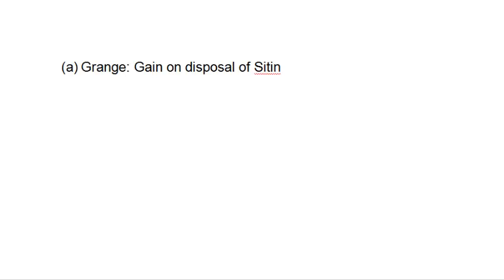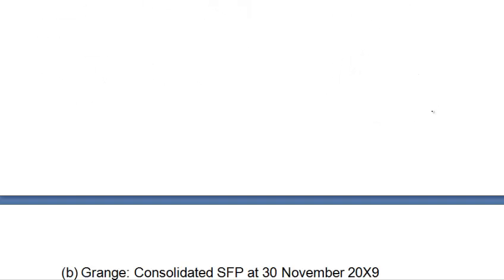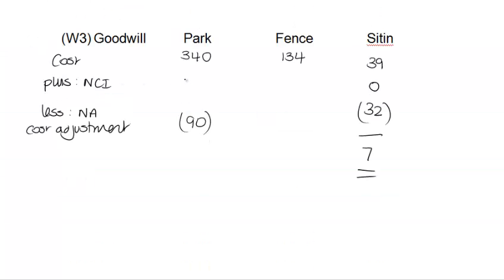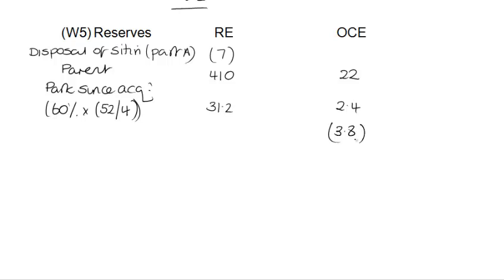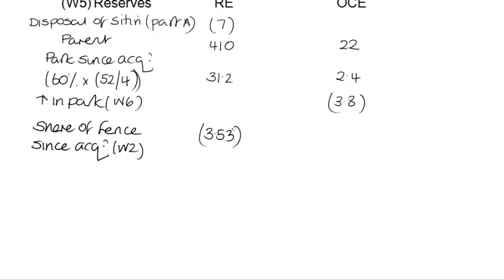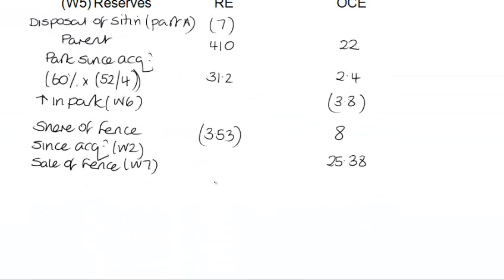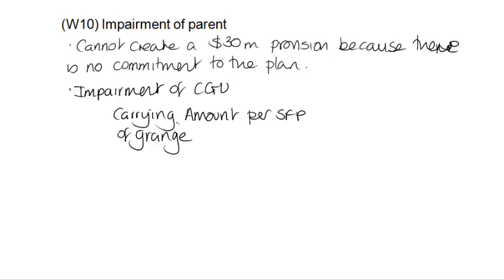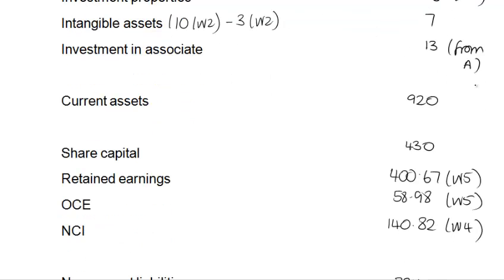P2 Grange Partial Disposal and Step Up Group SFP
Grange group SFP